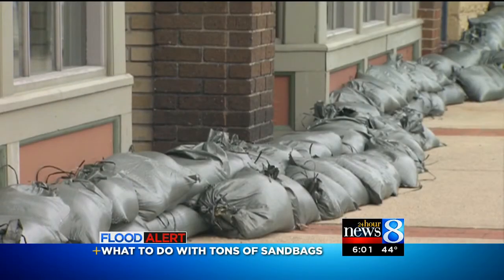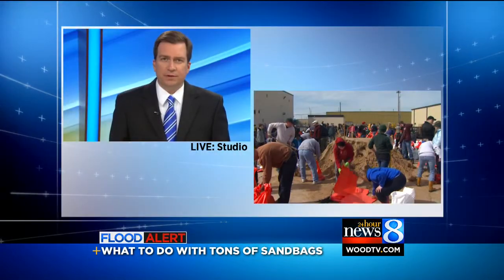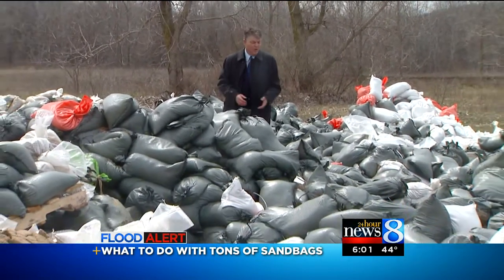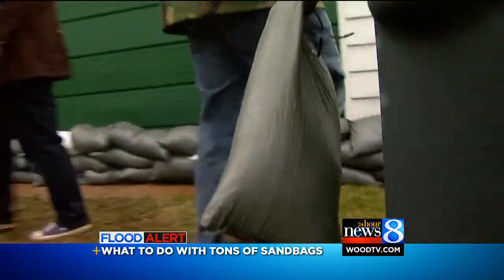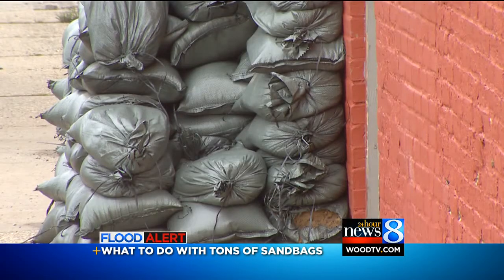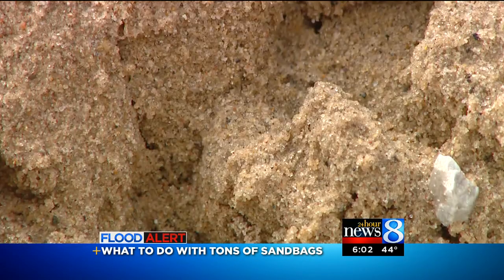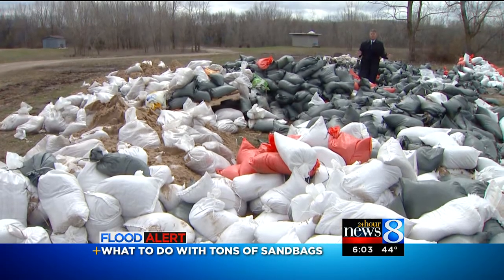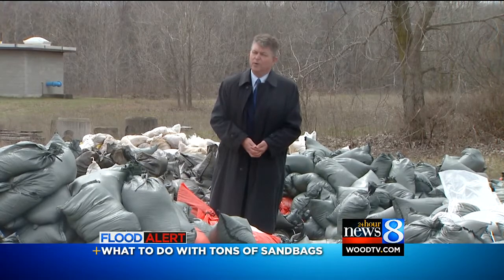'Big sandbag emptying party' for Lowell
As the floodwaters continue to recede around West Michigan, one city is deciding what to do with the sandbags that were distributed.